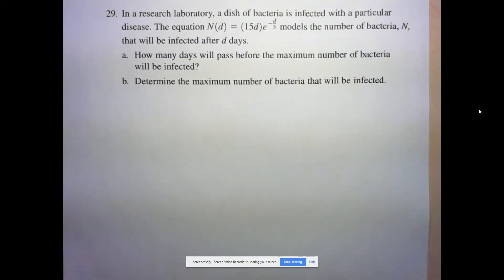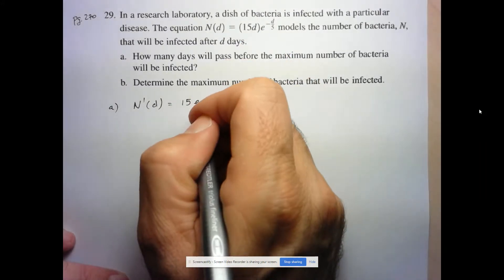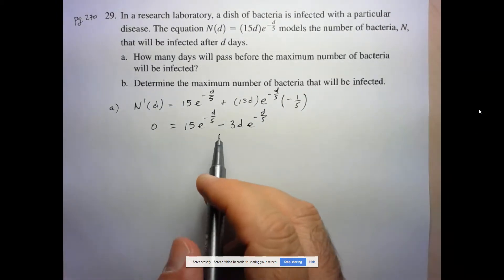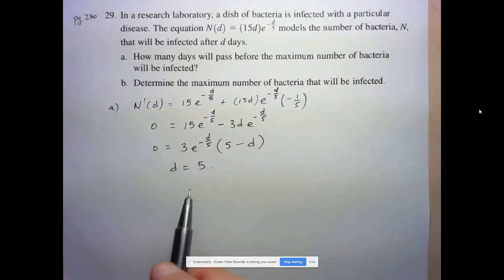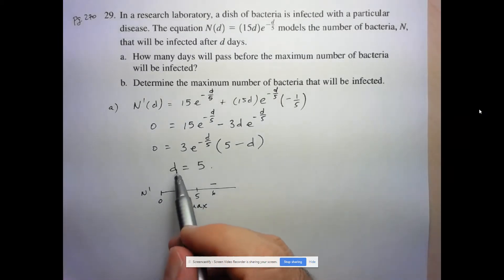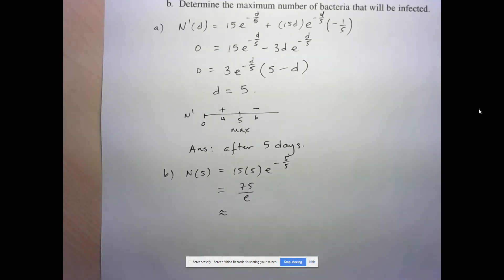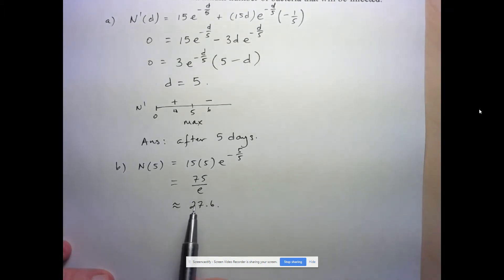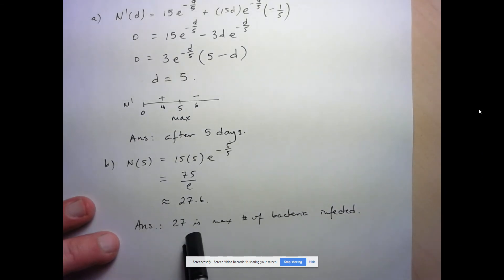MCV4U pg 270 # 29